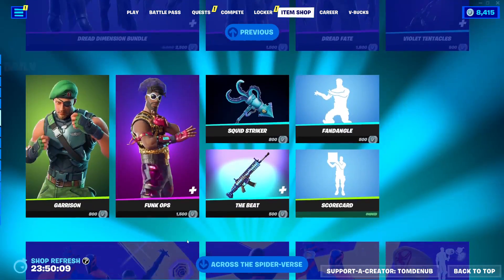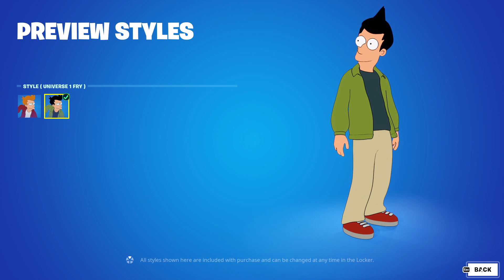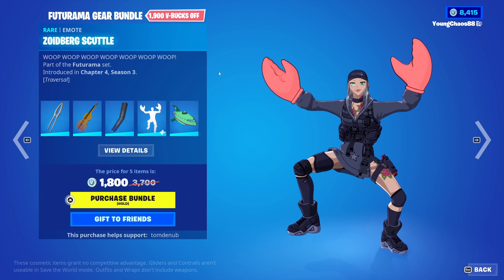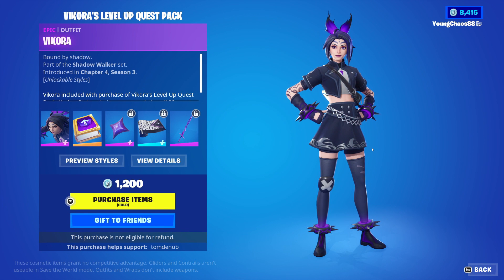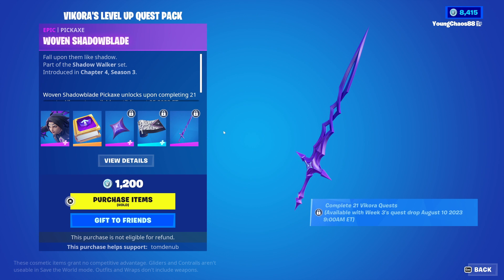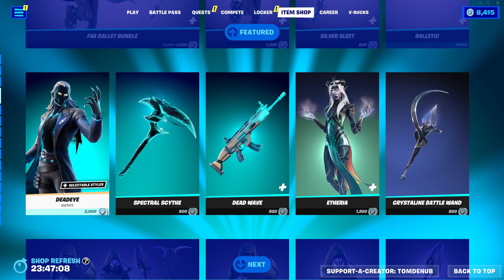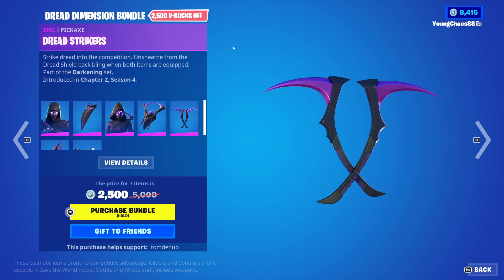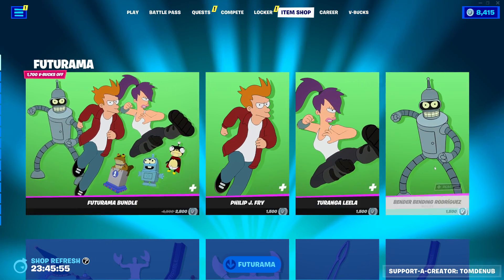🌟 Fortnite Item Shop - July 26th, 2023 | Futurama Collab + Level Up Quest Pack!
Today, we got the massive new update, which brought along the Futurama collab skins, new weapons, and more!